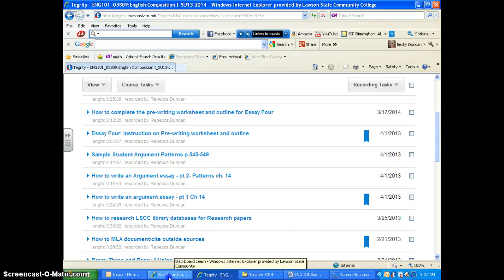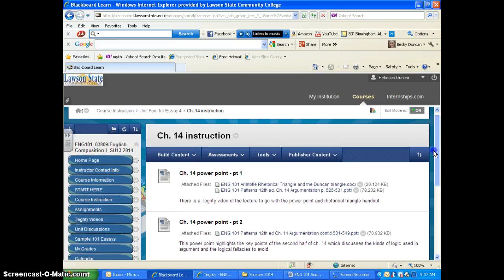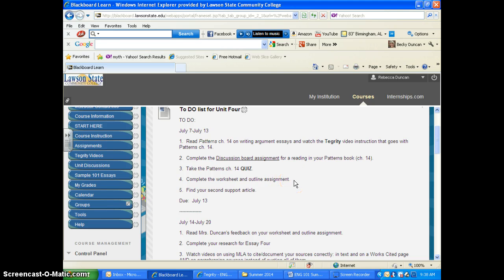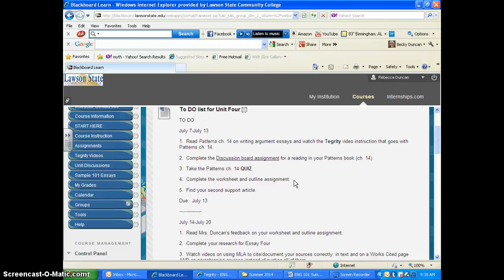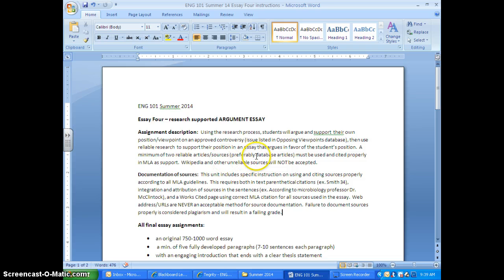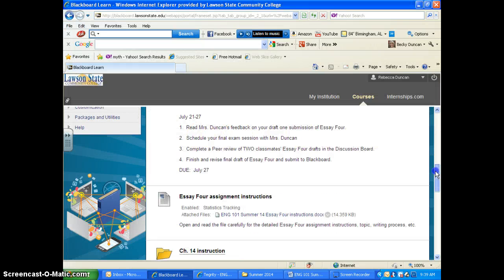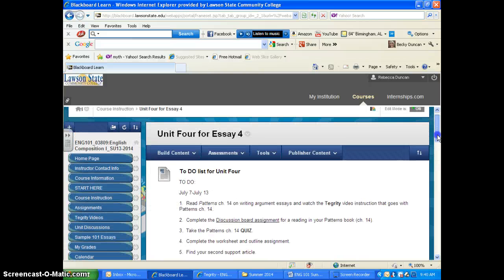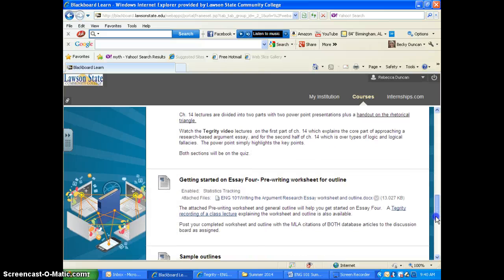Duncan ENG 101 Unit Four overview